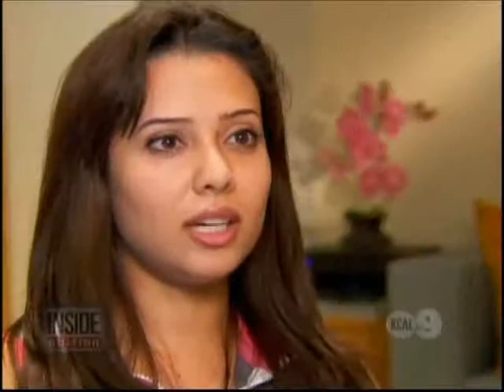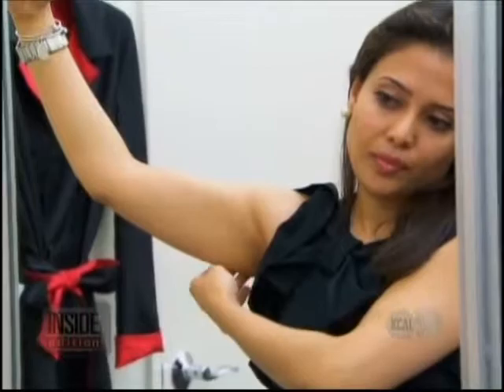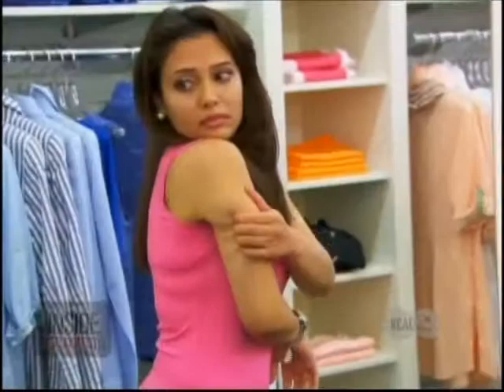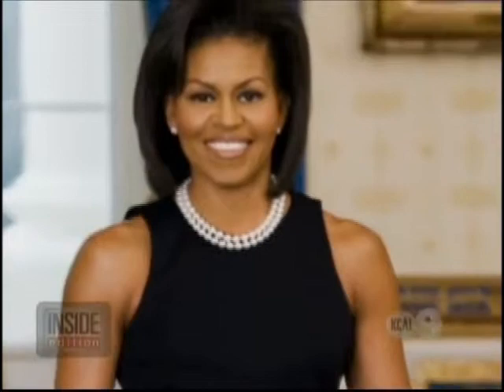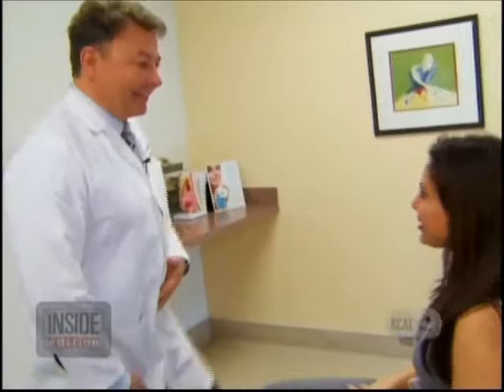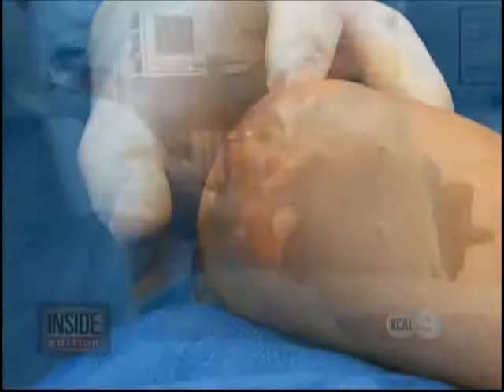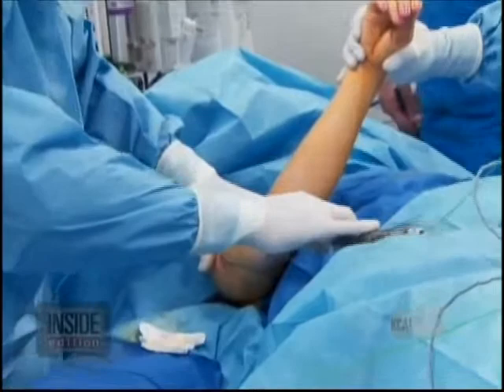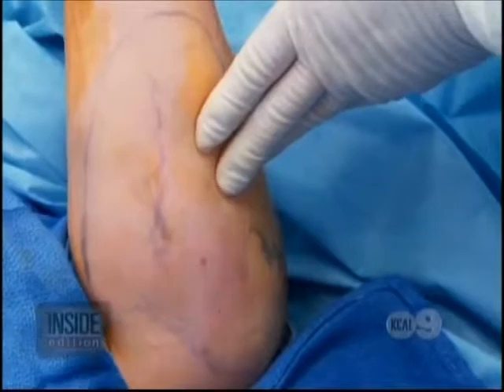Nikolov Inside Edition Upper Arms